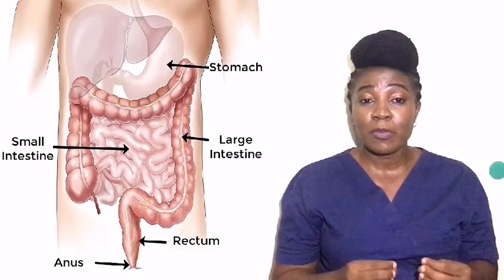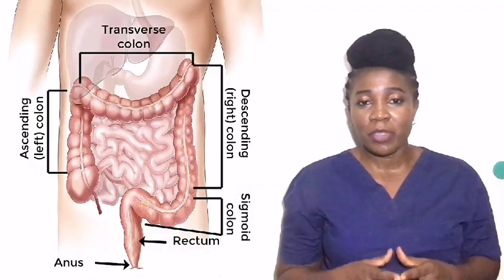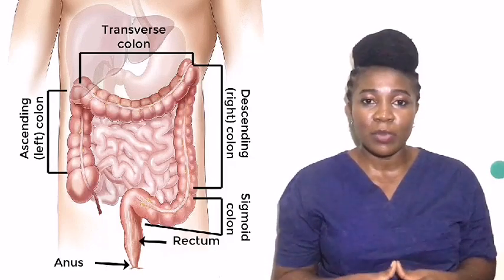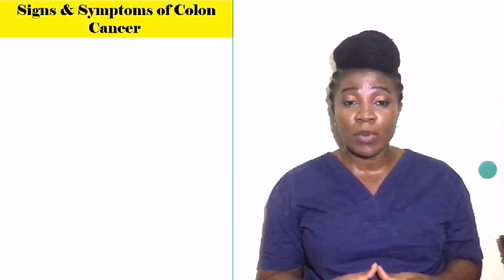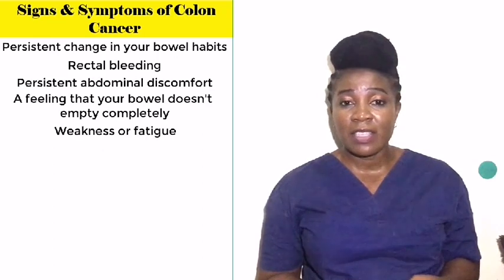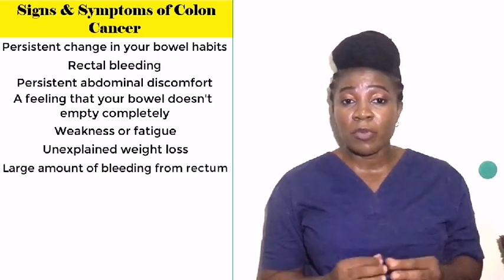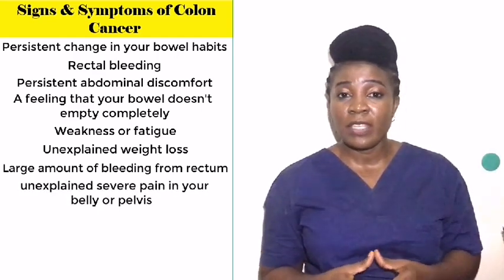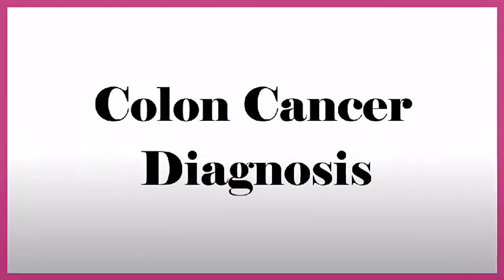Warning signs of Colon Cancer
Colon cancer is a serious health condition that can often go undetected until it reaches advanced stages. In this video, we discuss the key warning signs that everyone should be aware of.
 From subtle changes in bowel habits to more alarming symptoms like blood in stool or unexplained weight loss, understanding these signs can lead to early detection and better treatment outcomes. Join us as we explore each warning sign in detail, empowering you to take proactive steps towards your health. Don't wait until it's too late—educate yourself today!